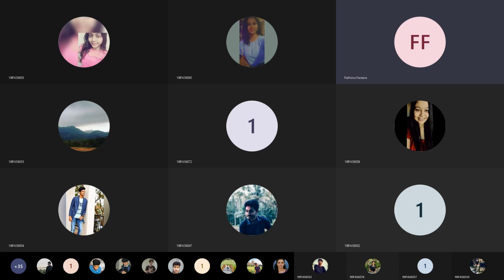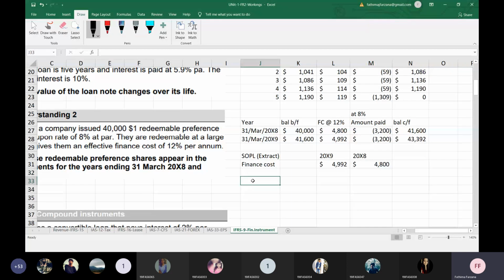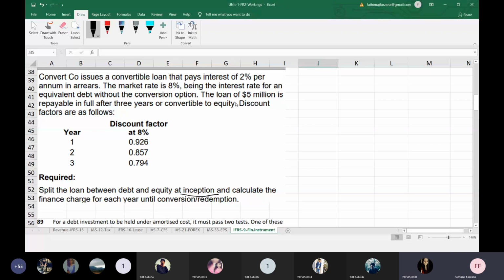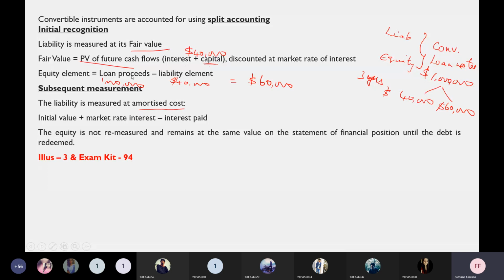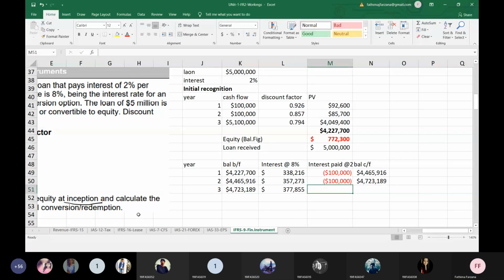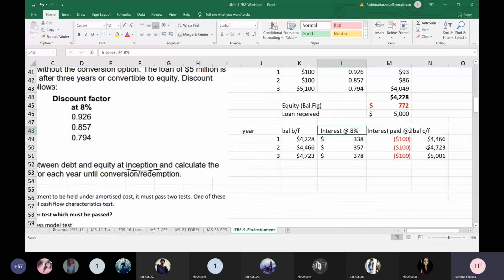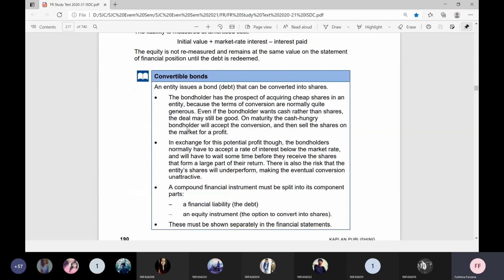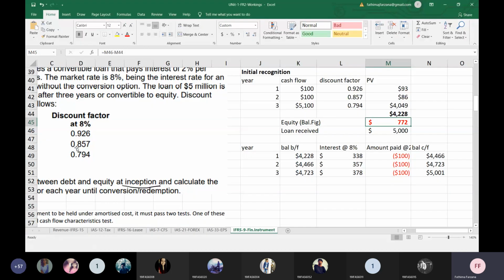Class 2 IFRS 9